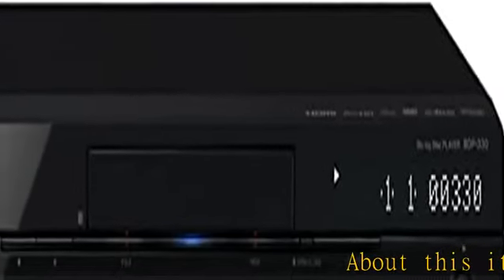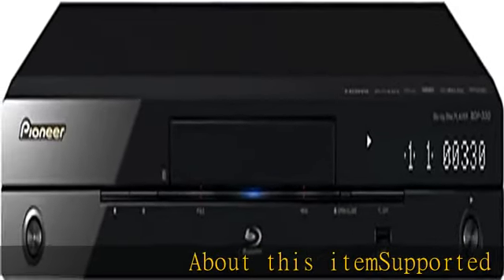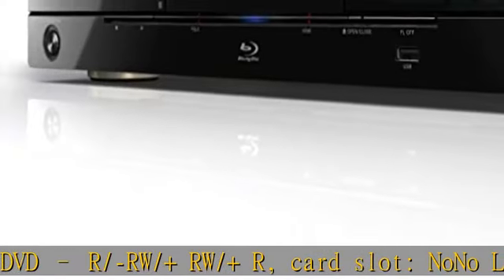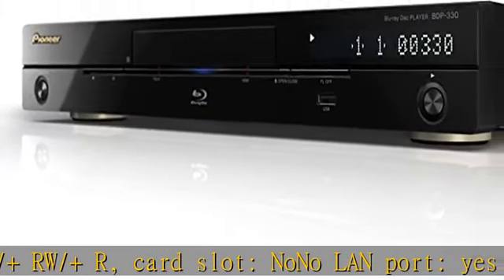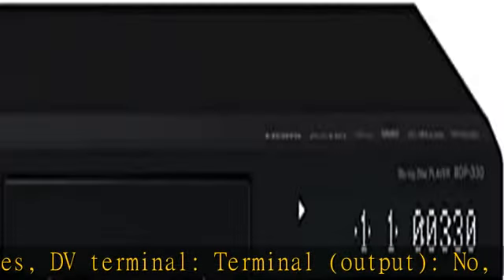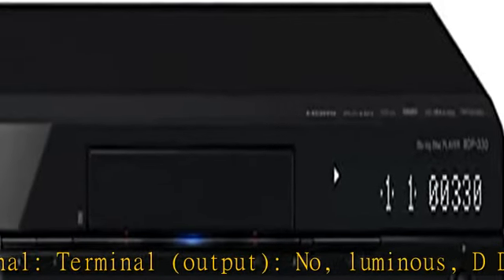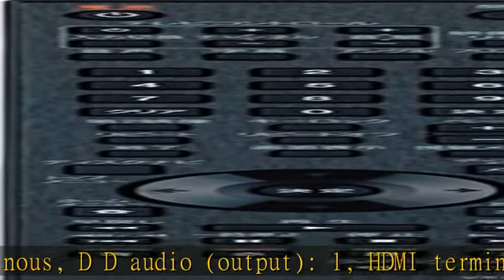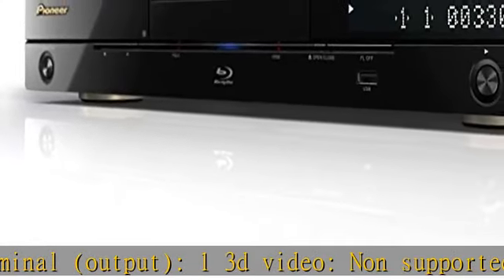Pioneer ブルーレイディスクプレーヤー iControlAV対応 BDP-330